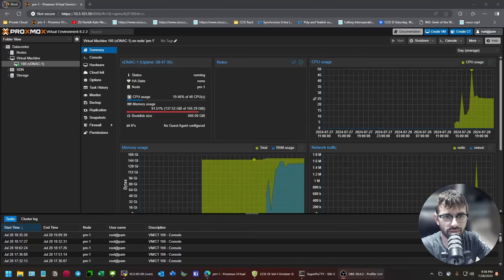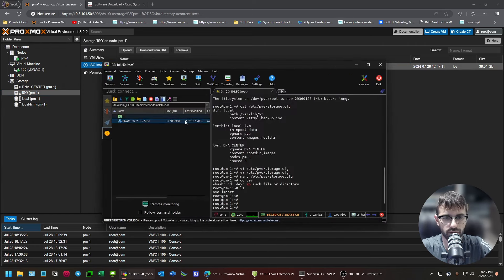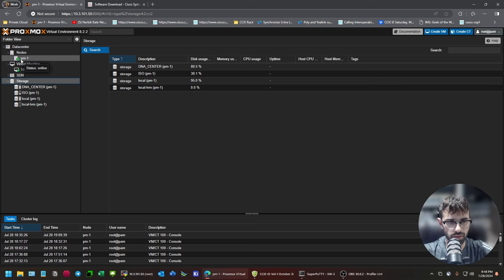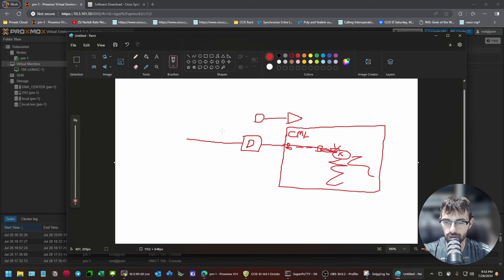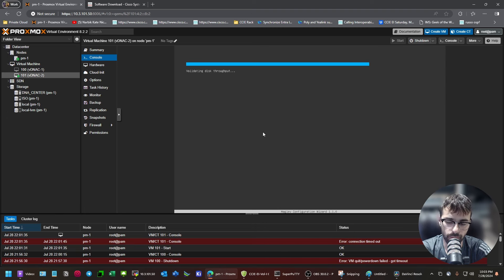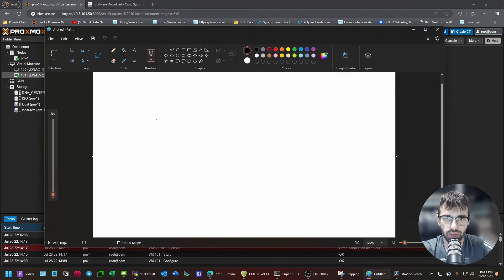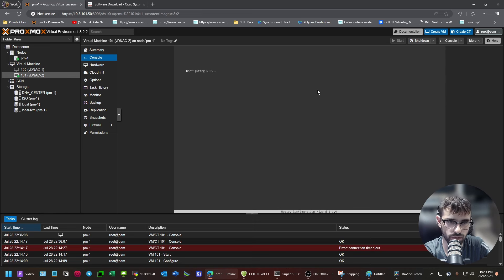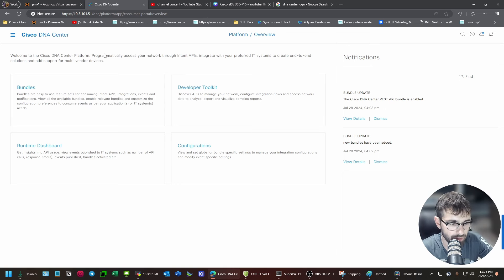Can You Lab Cisco DNA Center on Proxmox?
This video goes over the nuances of installing Cisco's DNA Center on Proxmox for lab purposes. Do not do this in production.

BTW - The error message did clear after it was fully booted longer :)